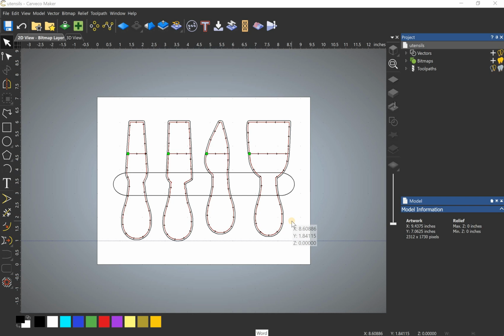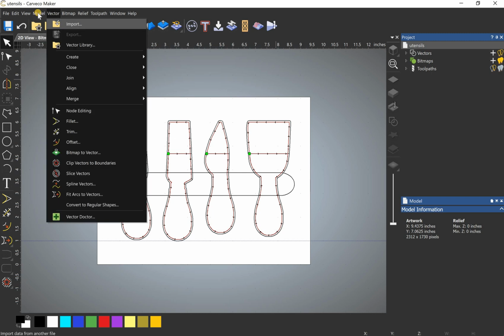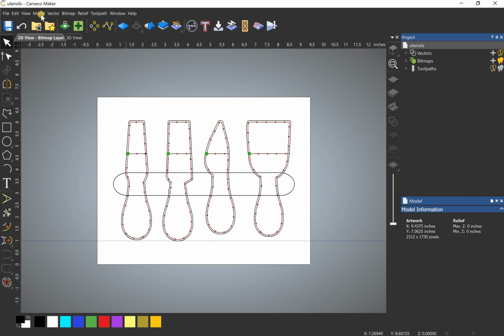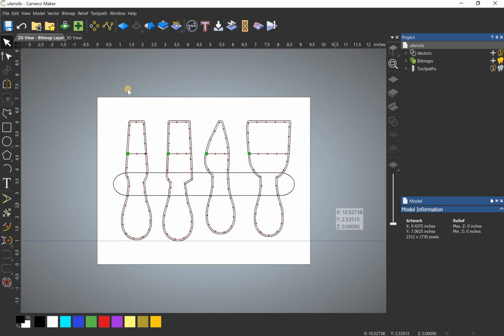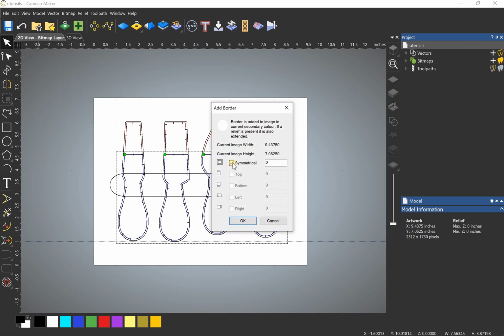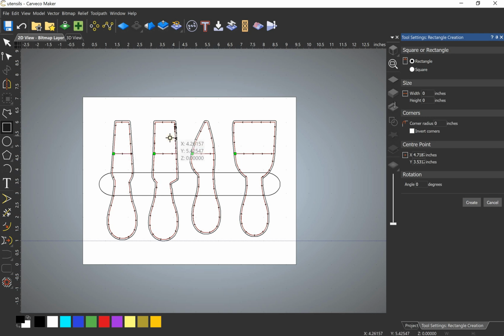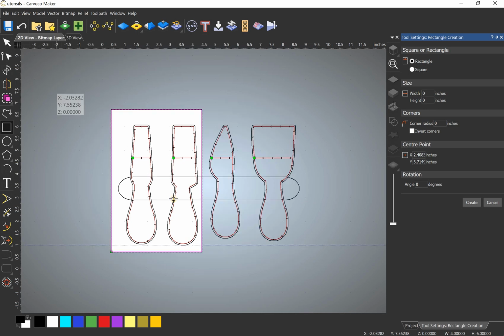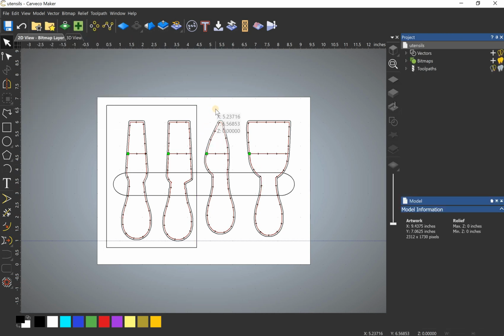Carveco Model resize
Easily resize your model and material size in carveco maker using the add border tool and crop tool .

@caseythemaker - Instagram